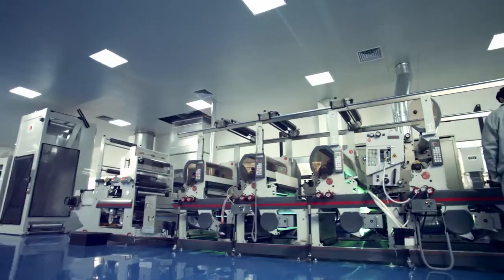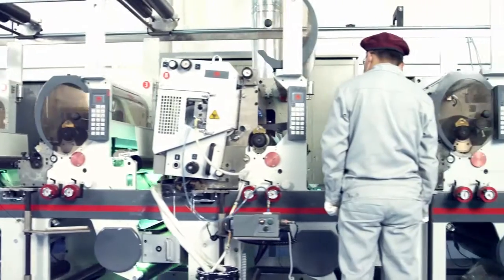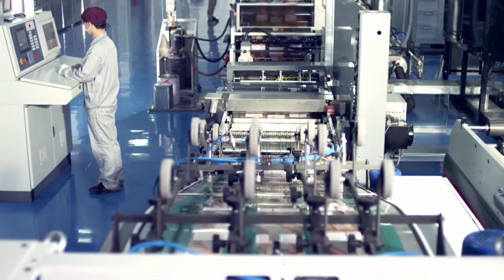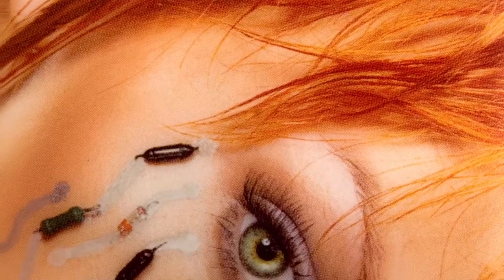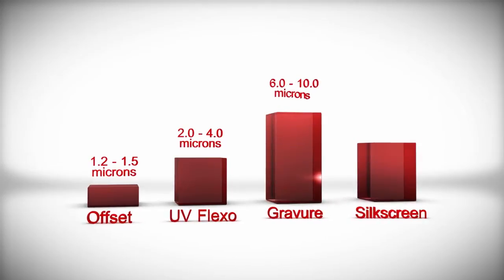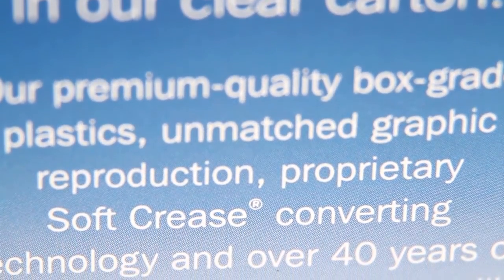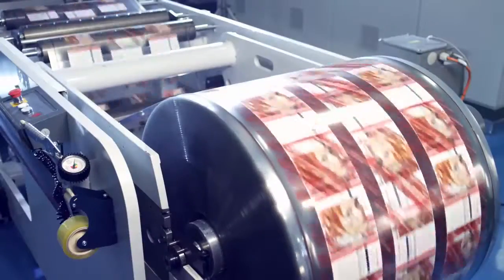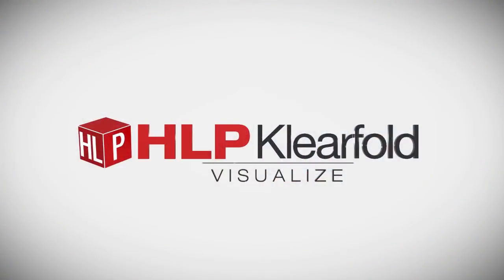HLP Klearfold's 13-color combination press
HLP Klearfold invested in a remarkable, new combination printing press that represents a technology step-change in the manufacture of printed clear packaging.  Our new 13-color printing press has 1 rotogravure, 12 flexo stations; up to 2 cold foil and 4 silkscreen printing, and 5 of which can be configured for backside printing.  The super press can help designers to bring its complicated innovation and designs alive on plastic packaging in one single pass.  Not only is the traditional method to accomplish in five or more passes, but also the excess of UV light may weaken the plastic.  It's definitely beyond the ordinary.